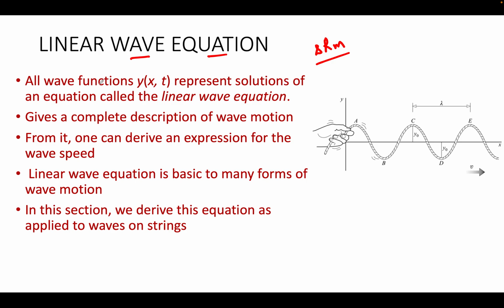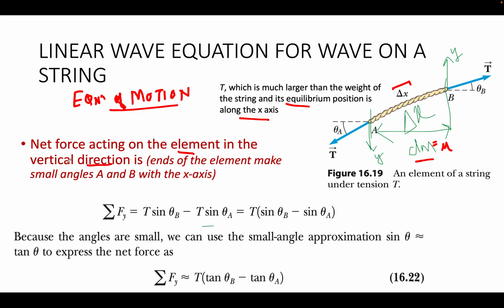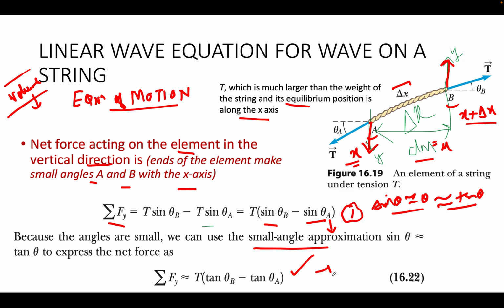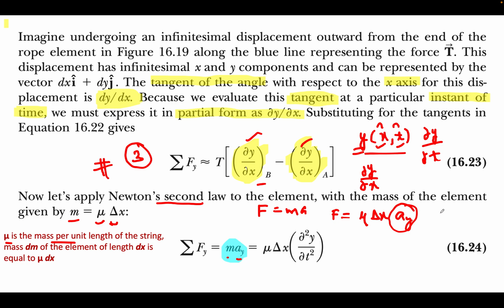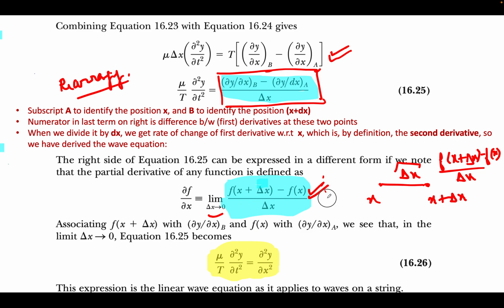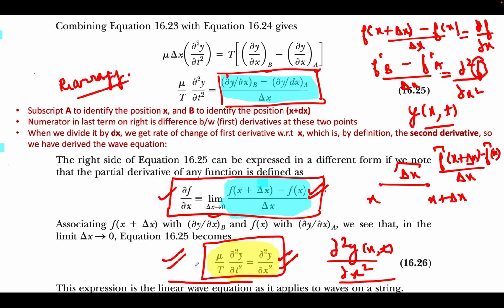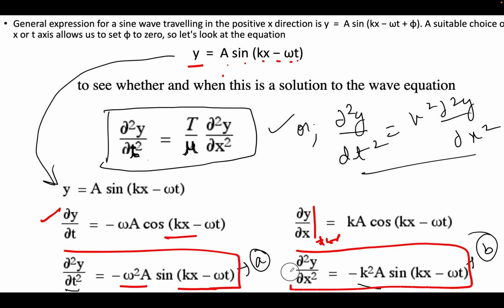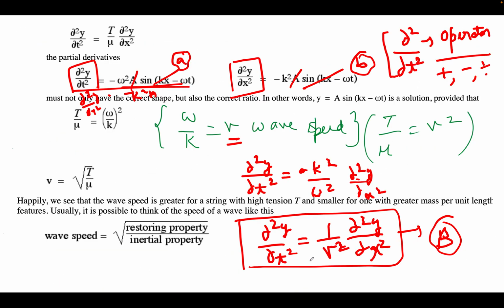LINEAR WAVE EQUATION